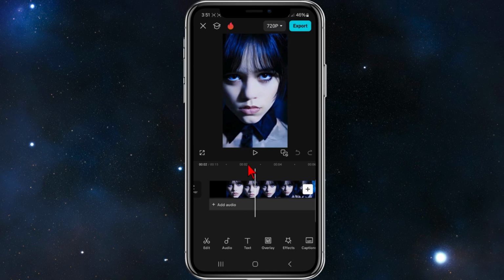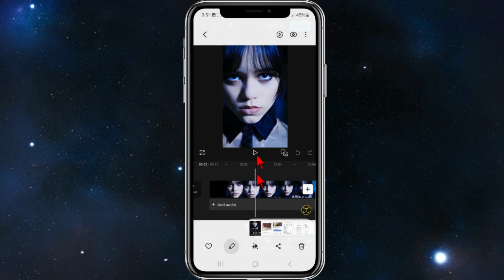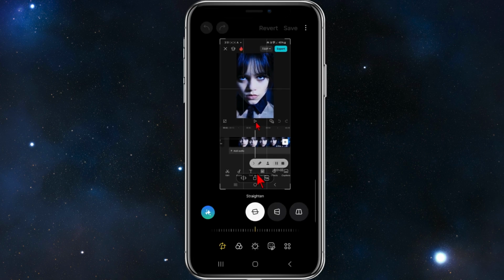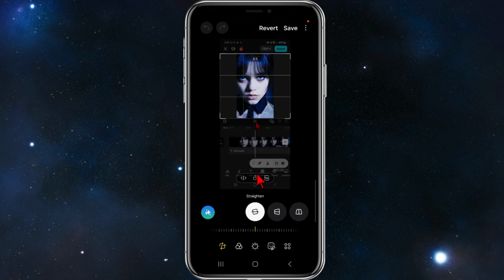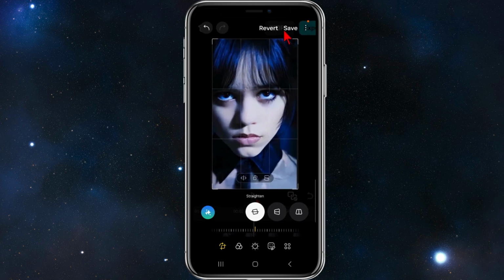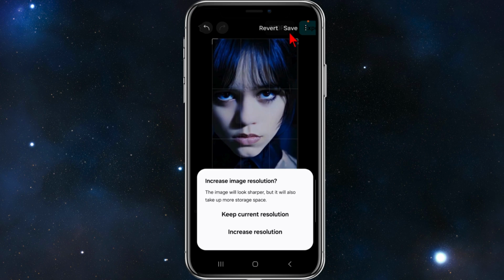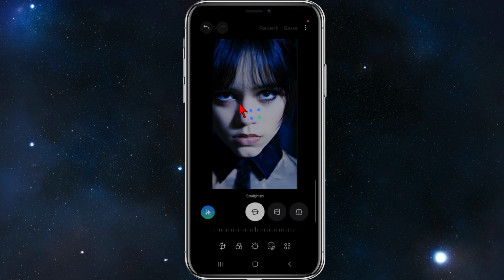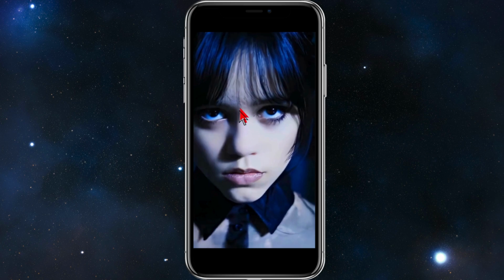How To Take A Screenshot In Capcut (App)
In this video, we’ll show you how to take a screenshot in the CapCut app. Learn the quick and easy steps to capture frames from your videos directly within CapCut!